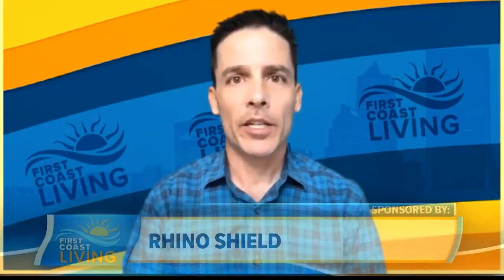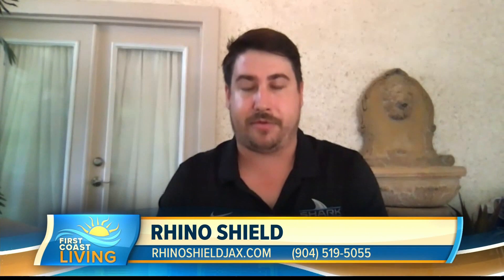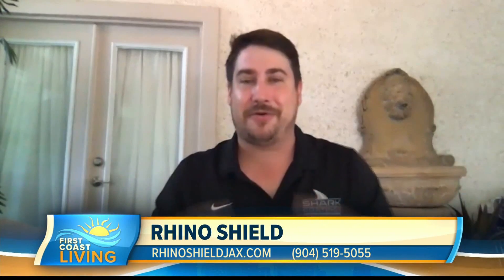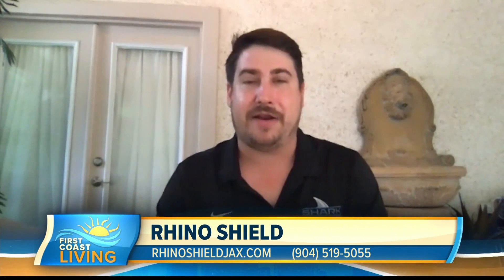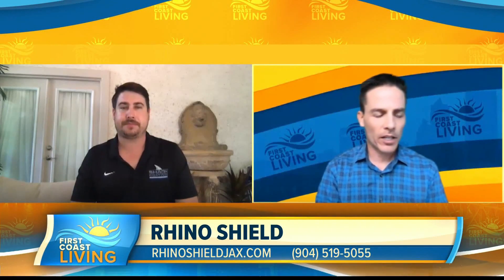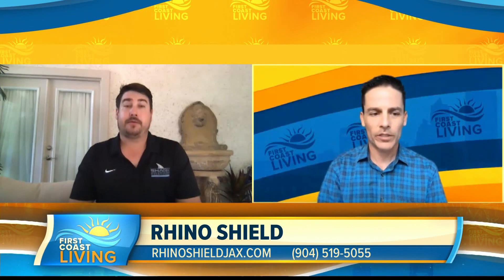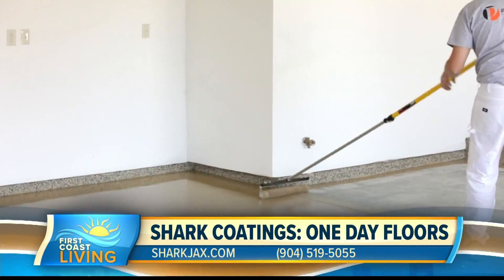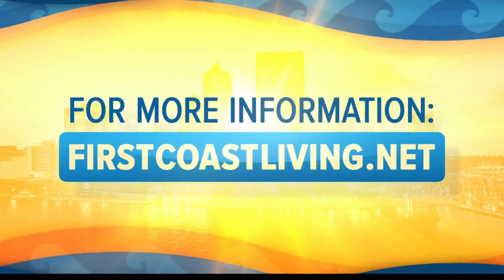Get great quality and great service from Rhino Shield (FCL August 24th 2020)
Revamp the look of your home!